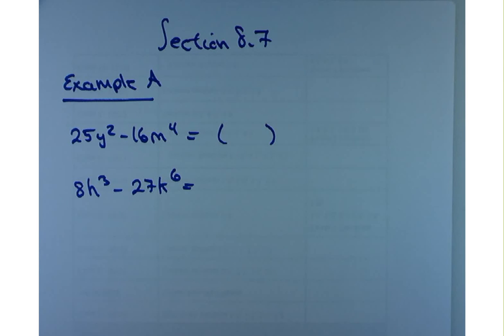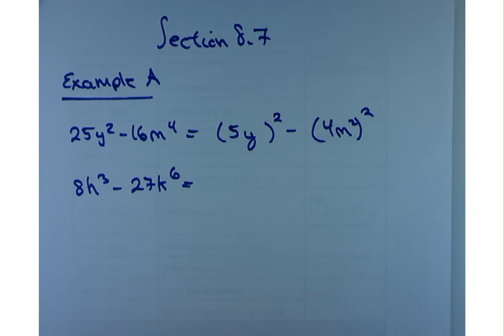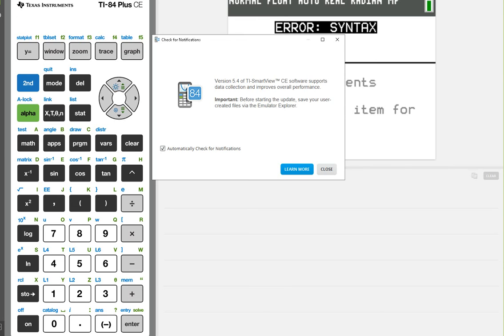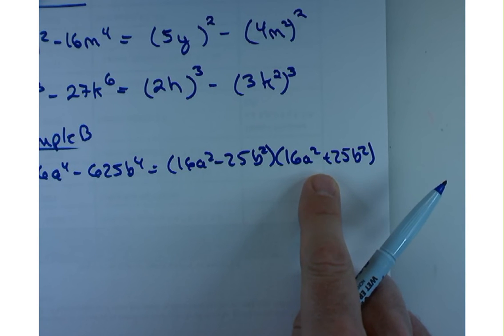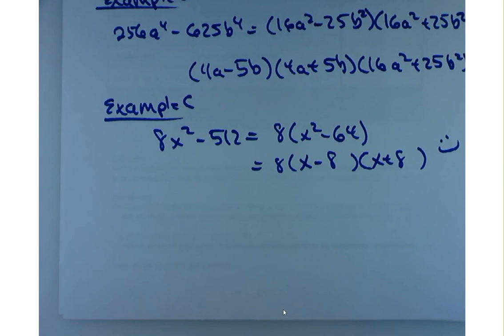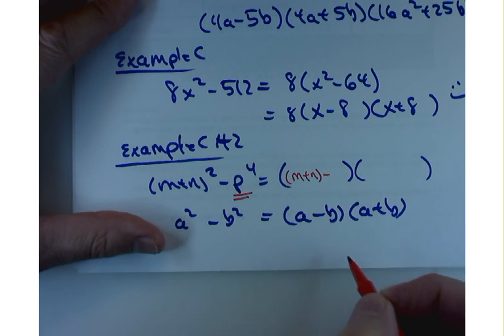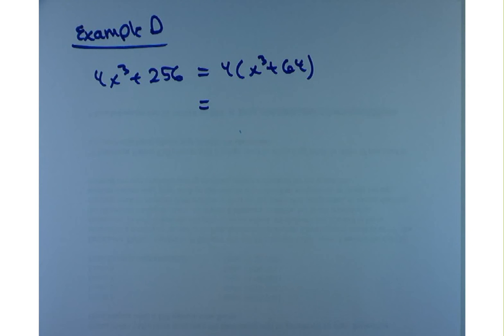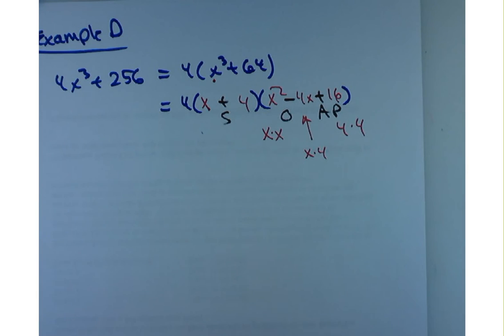Section 8.7 Bonus Material Fall 2022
Factoring the difference and sum of squares and cubes